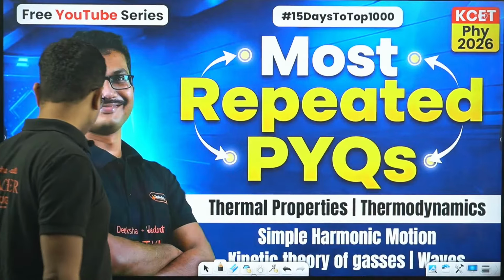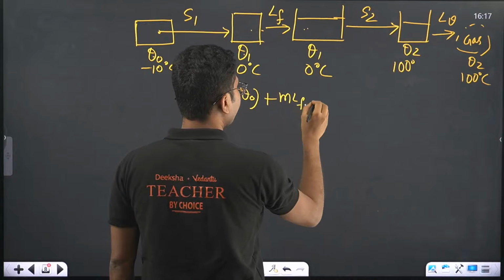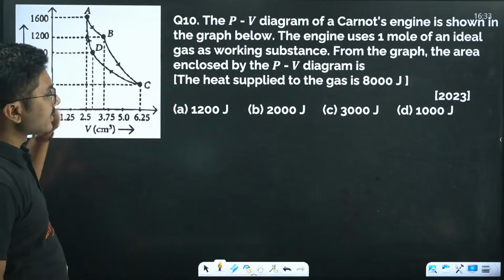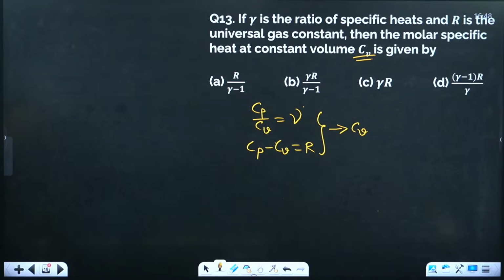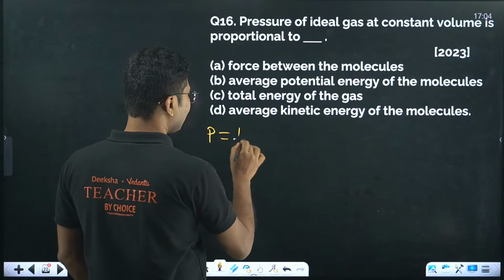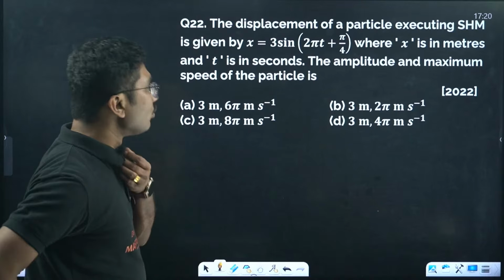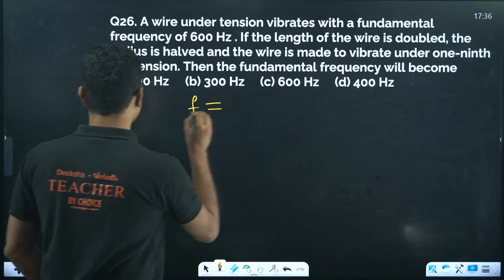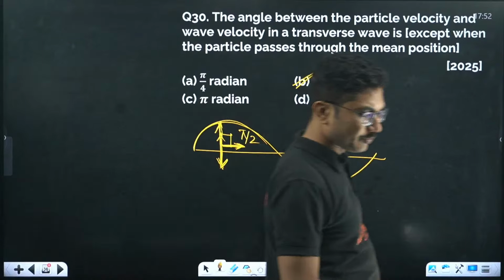😱 KCET Physics LIVE PYQs | 5 Chapters in One Shot 💯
In this LIVE session, we cover KCET Physics PYQs and Important Questions from 5 major chapters in one shot:

📌 Thermal Properties
📌 Thermodynamics
📌 Kinetic theory of gasses
📌 Simple Harmonic Motion
📌 Waves

These chapters form the core foundation of KCET Physics, and mastering them can significantly boost your score.

🙋 Important Videos for KCET 2026 Exam:
📘 All About KCET 2026 – 🛣️ Roadmap, 📚 Study Plan, 📖 Books & 🔗 Resources: